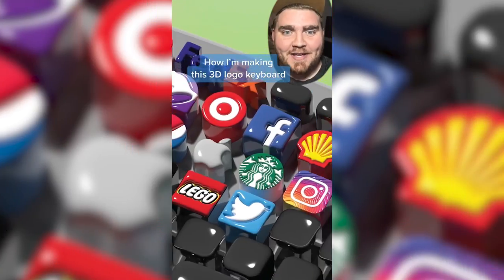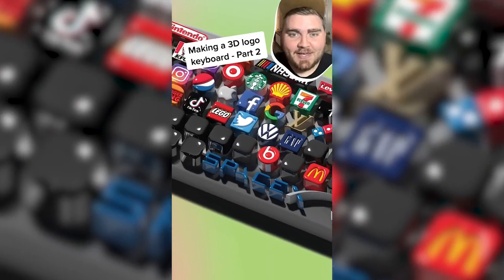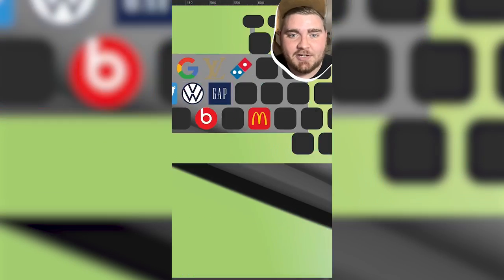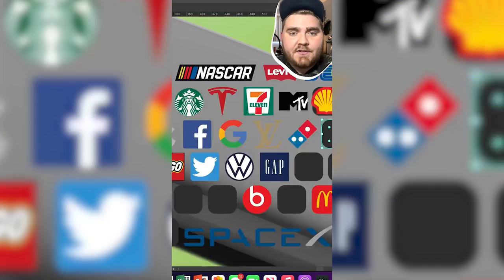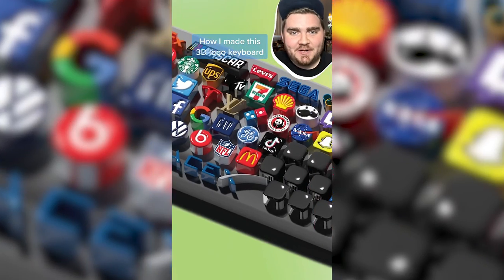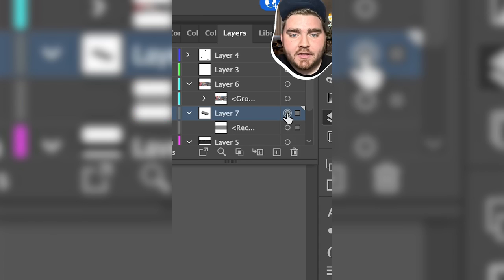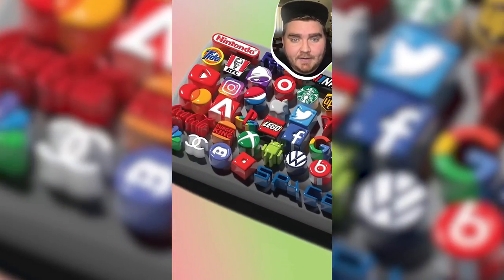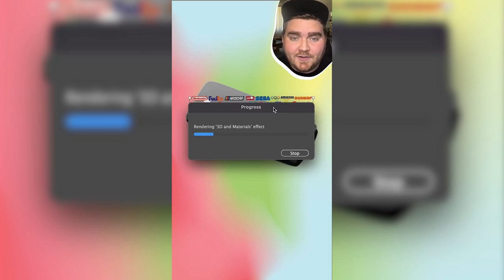Making A 3D Logo Keyboard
In this video I show you how I designed this 3D logo keyboard. This was originally made on TikTok as a series and I decided to bring it over here.

How I made this 3D logo keyboard | Tylietok Comp